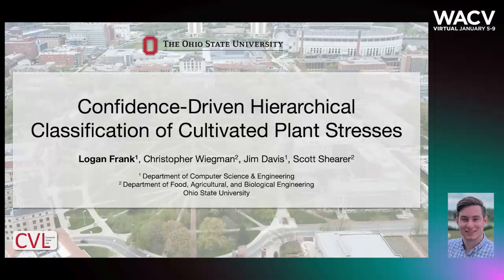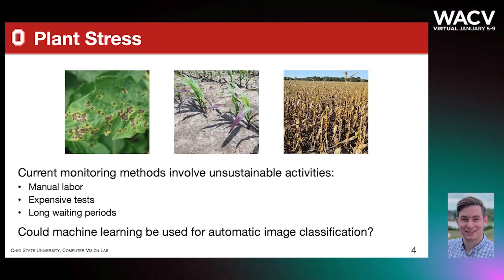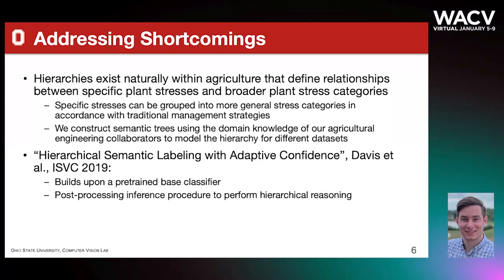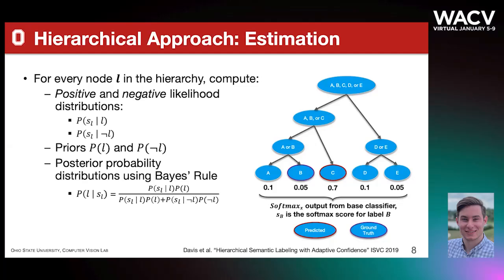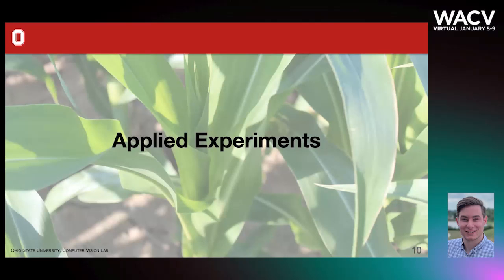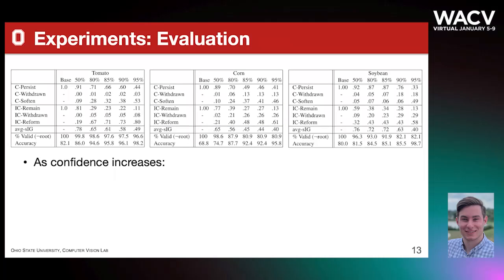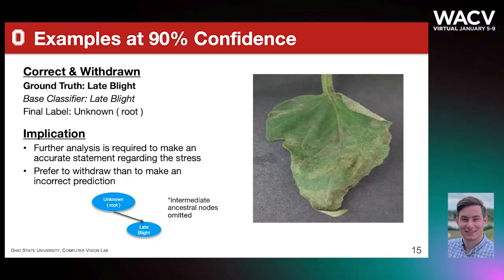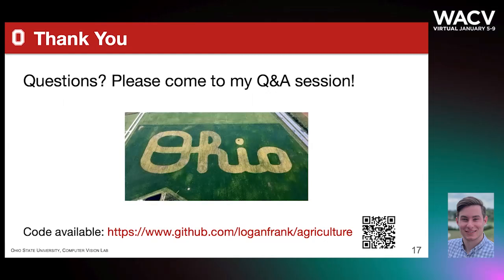191 - Confidence-Driven Hierarchical Classification of Cultivated Plant Stresses